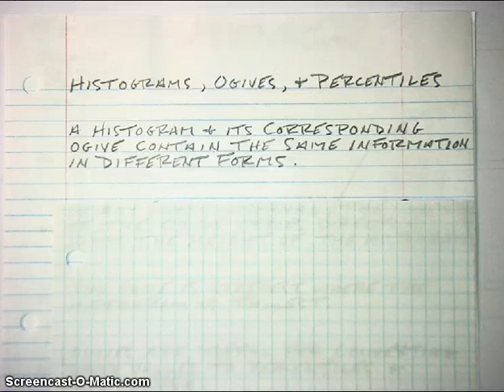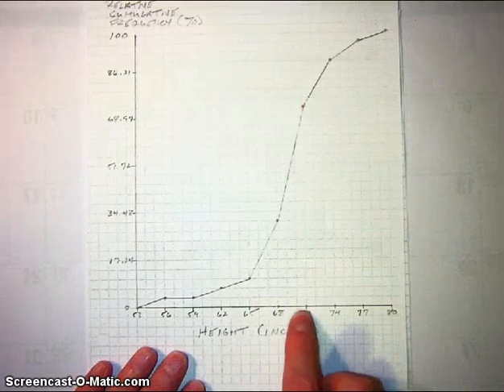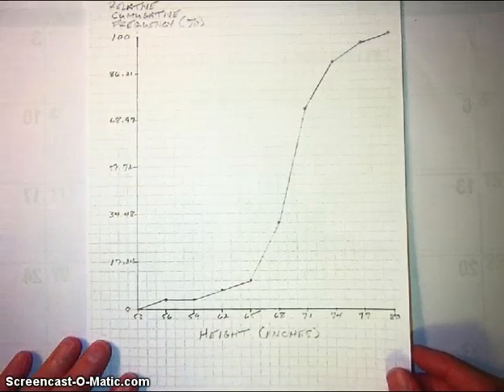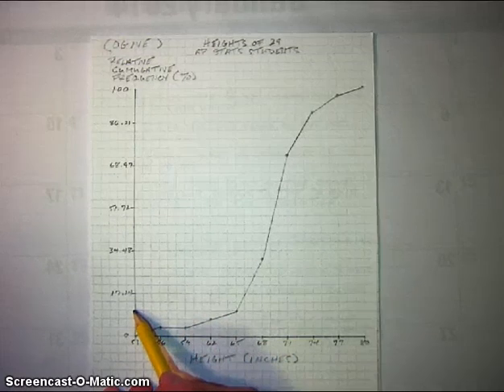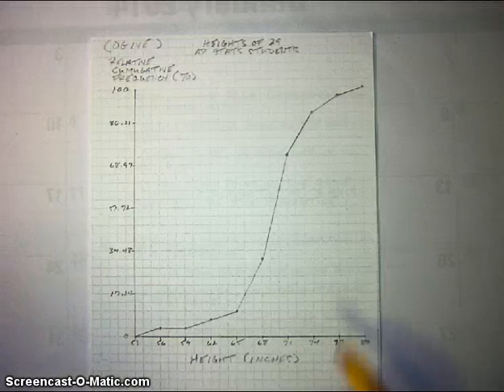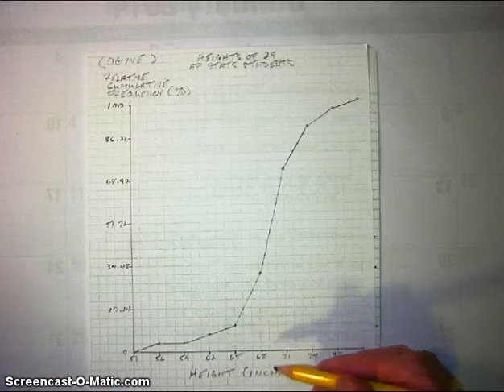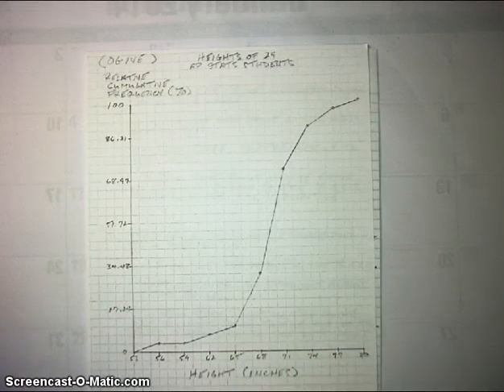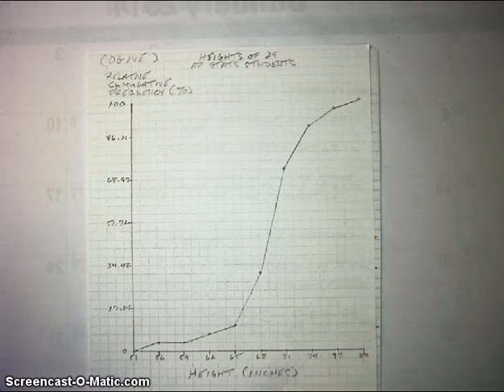Video Histograms Ogives and Percentiles